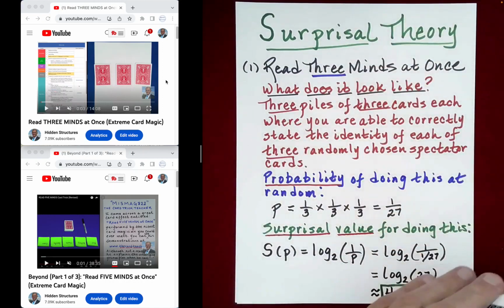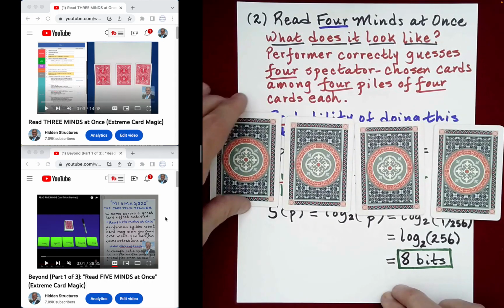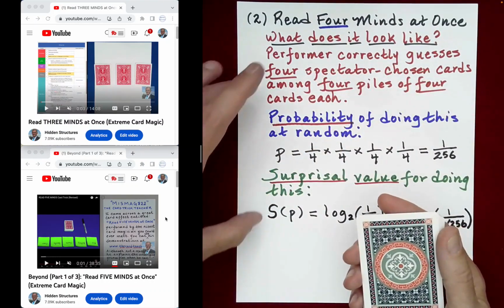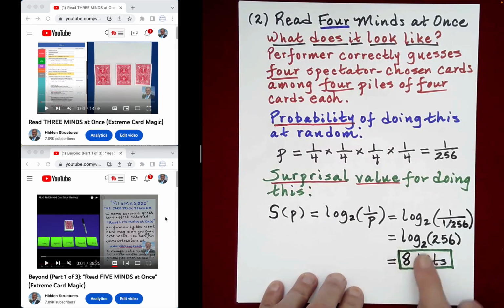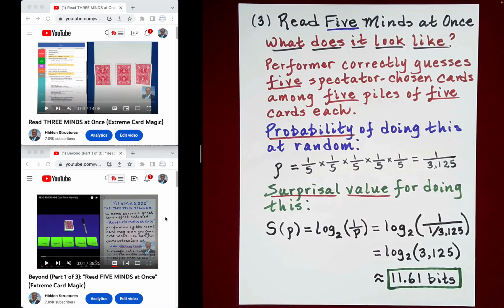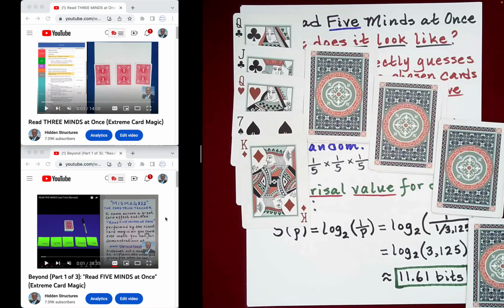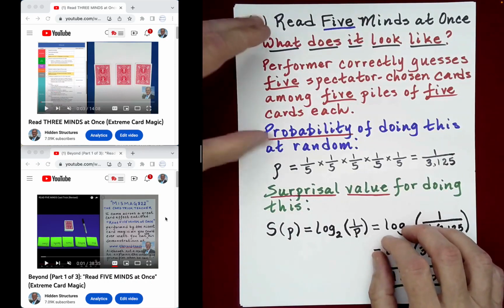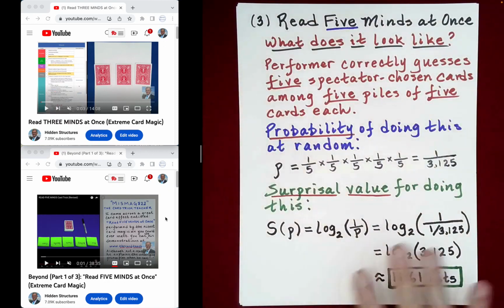Calculating Surprisal Values: "Read Four or Five Minds at Once"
In this series, we learn some of the basic tenets of Information theory (more specifically, Information Entropy) and how these concepts can be used in the Study of Mathematical Card Magic.

Special Thanks:

To Dr. Chris Terman at MIT for getting me started on writing my section on Information theory.